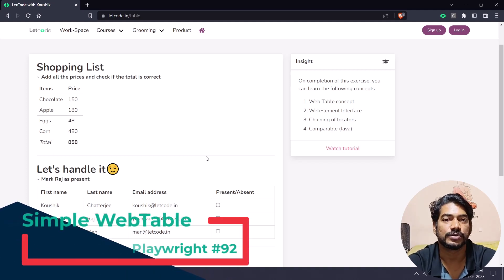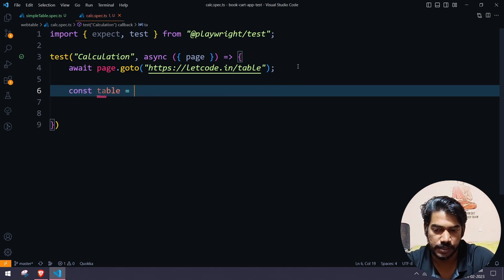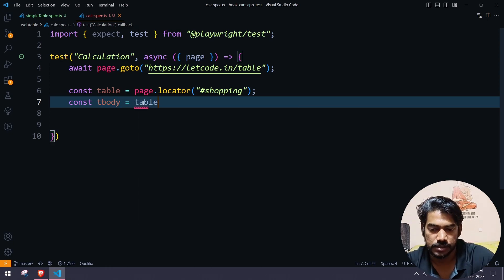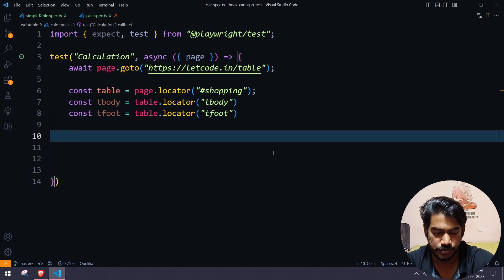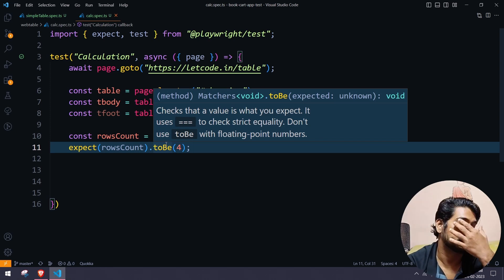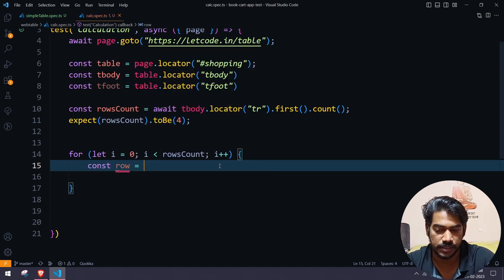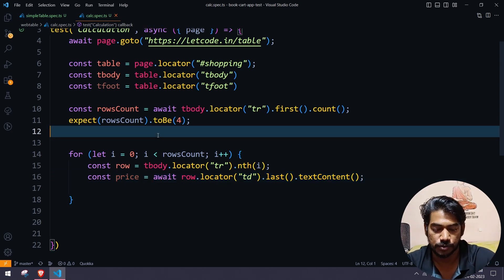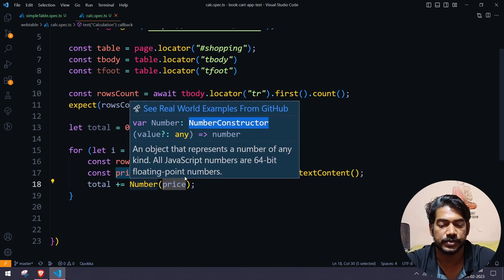Simple web table calculation | Playwright Typescript tutorial - Part 93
We have a web table with price and item list, we have to get each item's price and calculate the total. Let's see how to do it using
Tamil Youtube Channel:
GPay: koushik350-1@okaxis

SOCIAL